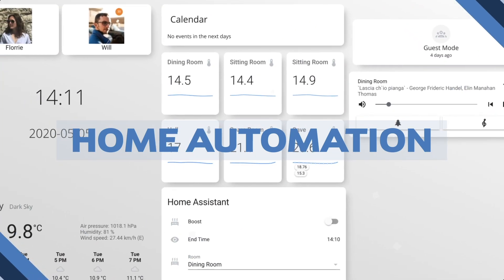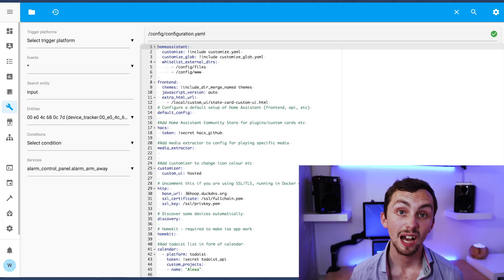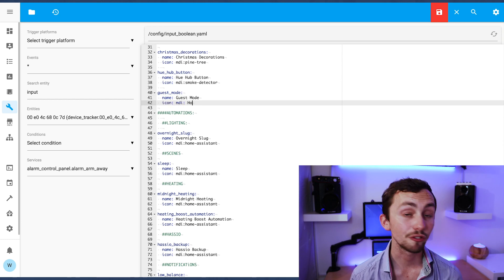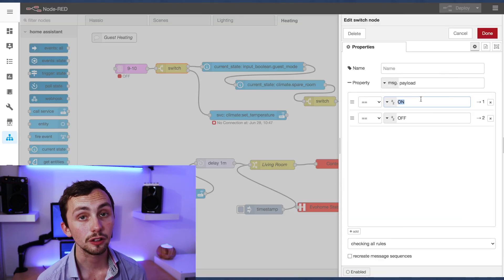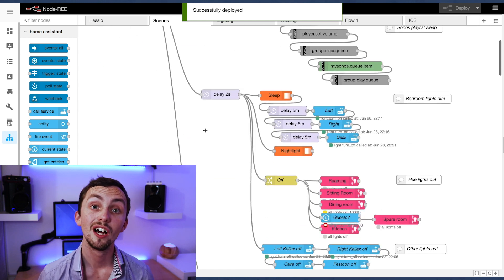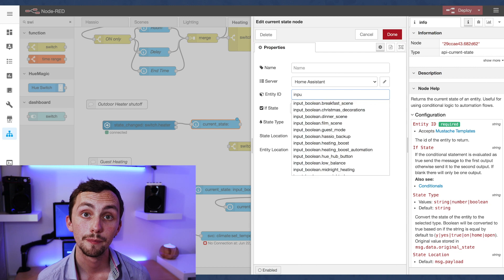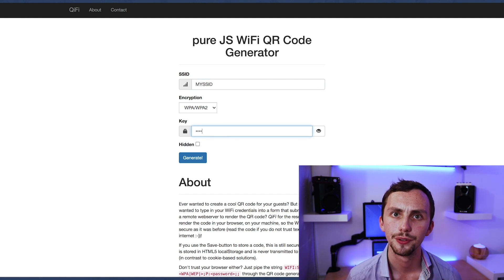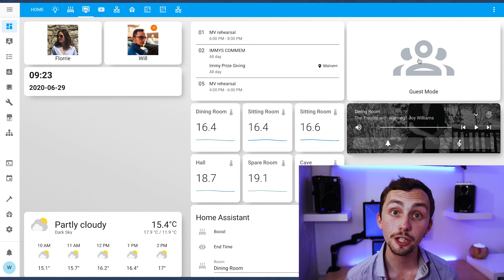Guest Mode in Home Assistant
Creating a Guest Mode in Home Assistant, and using it to trigger (or not trigger) automations, and effect your lovelace views.

Intro: 0:00
Making Guest Mode:  1:43
Node-Red: 2:40
Lovelace: 5:09

64GB San-Disk

▼ Amazon Products

▼ Camera Gear

64GB San-Disk

▼ DJI Products